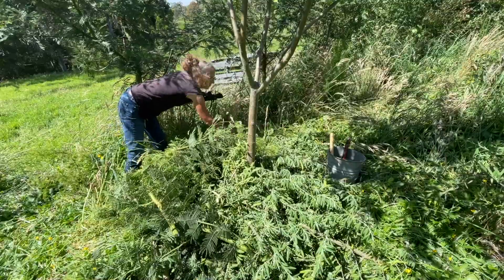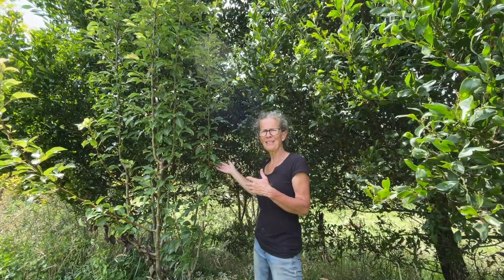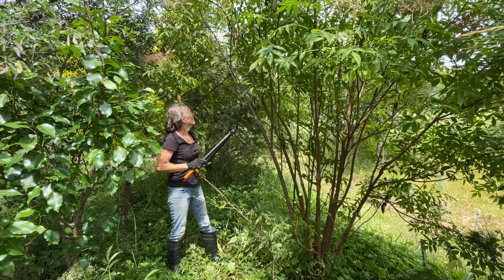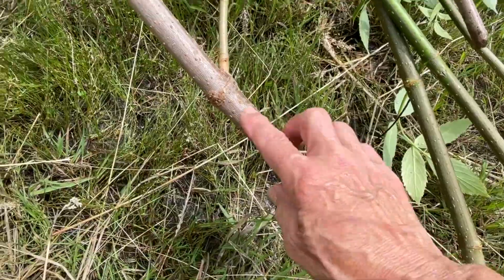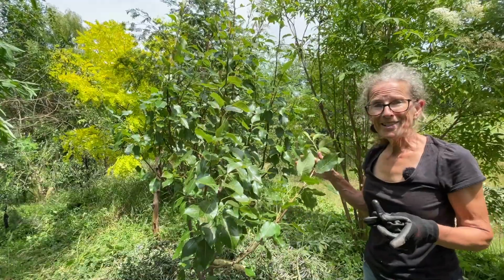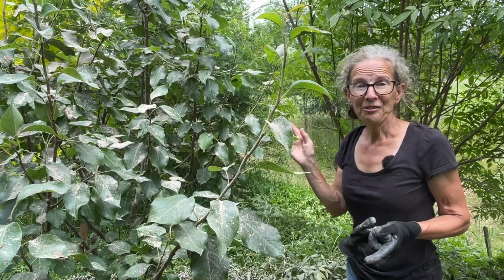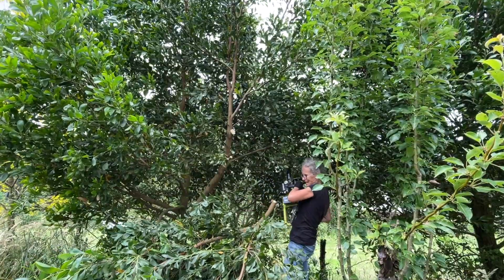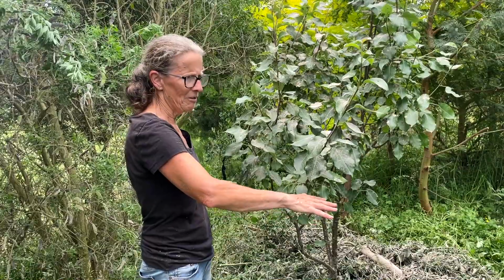Pear Trees Pest Removal and Chop & Drop Maintenance | Permaculture Farm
I'm slowly  moving through the food forest opening up space around my fruit and nut trees, then chopping the trimmings to drop on the ground to build soil which ultimately support the trees. In today's video we have a brief look at an olive tree I've cleared around but most of the attention today is on my two pear trees.
We chop and drop then mulch both trees followed by an easy and effective treatment for cherry slug , also known as sawfly larvae.